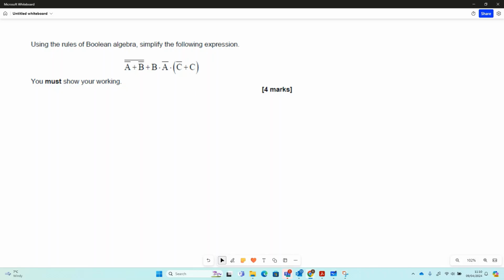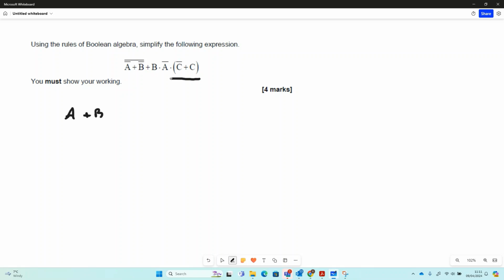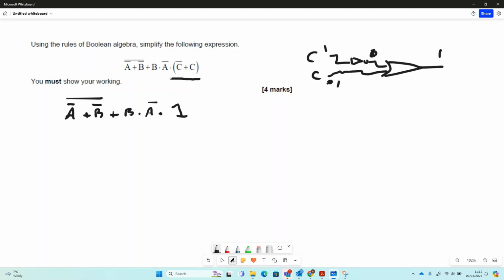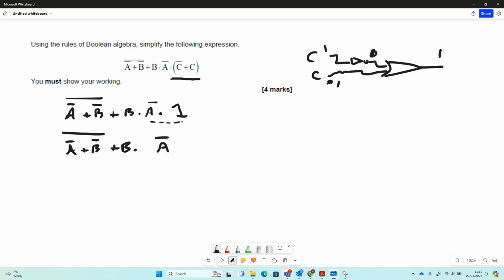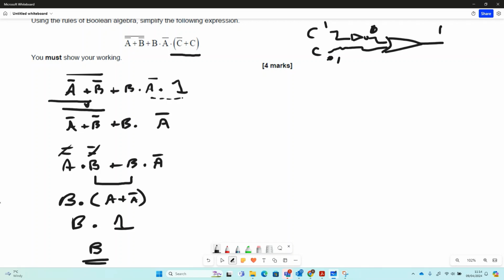Boolean simplification 5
A level Boolean Simplification / Algebra.  De-Morgan - Factorise / take outside of brackets - identities for C or not C and B and 1